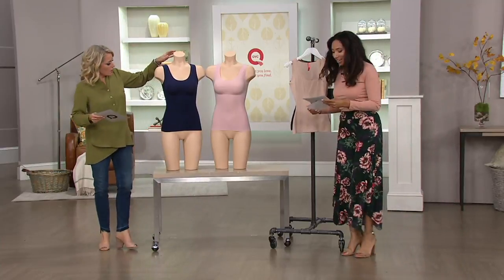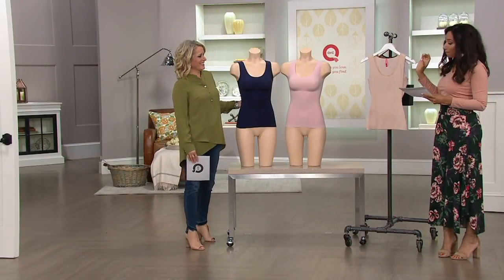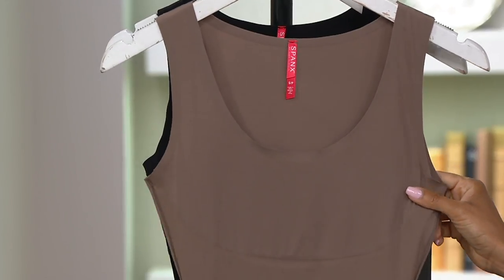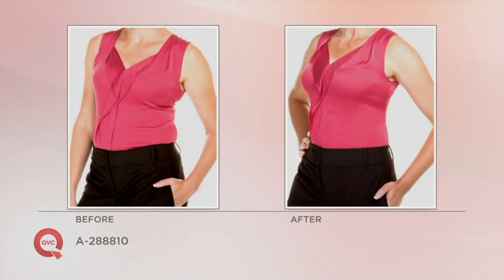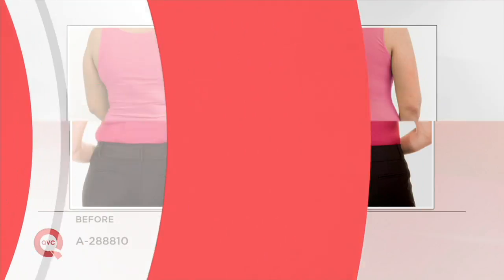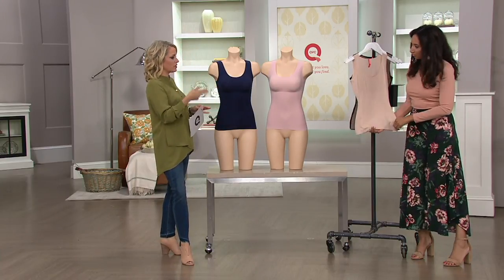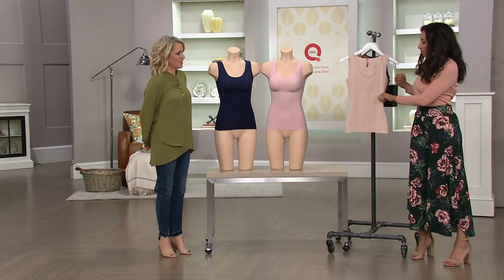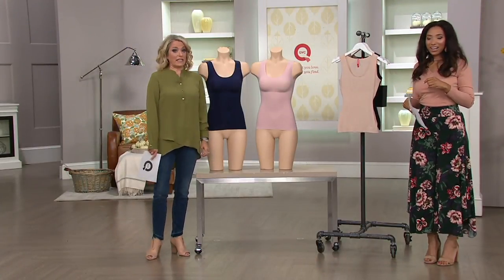Spanx Trust Your Thinstincts Tank Top on QVC